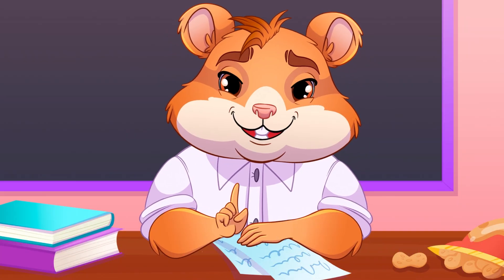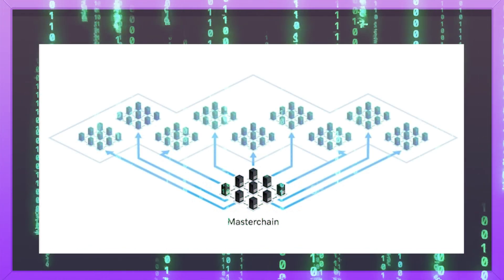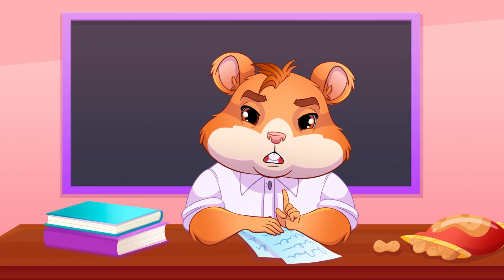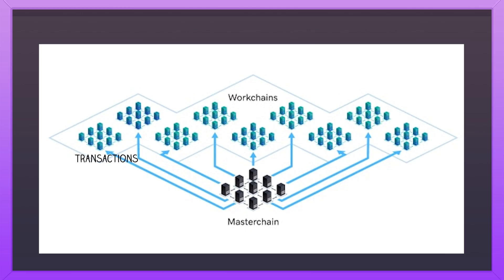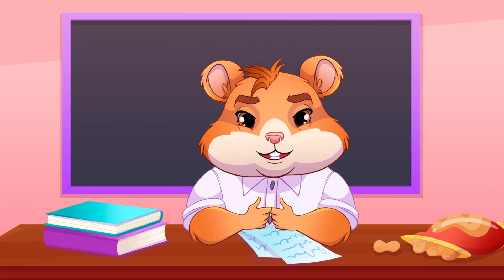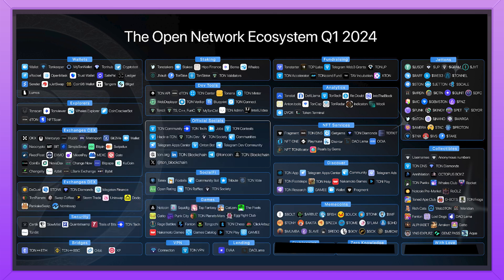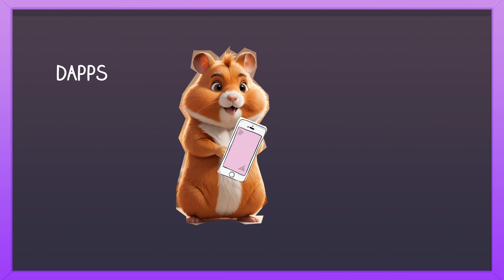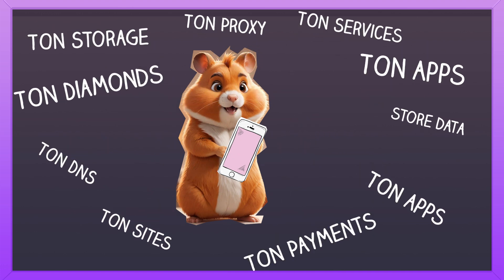Exploring The Open Network (TON): Crypto Made Easy📱🚀Hamster Academy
⚡️Hamster Academy⚡️

Welcome to Hamster Academy! In this video, we delve into The Open Network (TON). Learn how this decentralized blockchain platform, initially designed by the Telegram team, is revolutionizing the crypto world. We'll explore how TON's dynamic sharding, Masterchain, and Workchains ensure fast, secure transactions. Discover how Toncoin can be used for low-fee payments and how TON's ecosystem enables the creation of dapps, data storage, and more. Join us to understand why TON is the future of blockchain technology and how it makes crypto as easy as texting. 🌐💡

TON — The Open Network @TON_official_channel